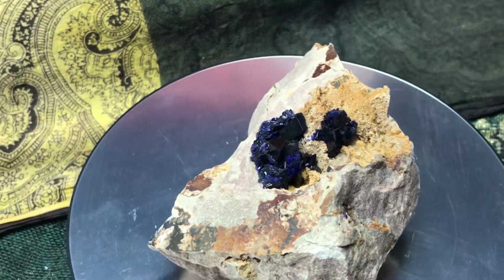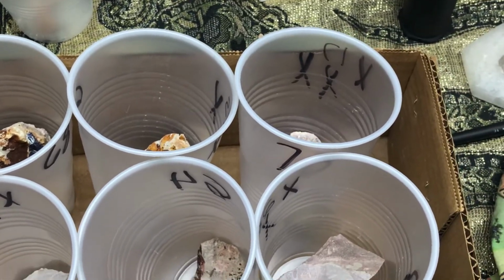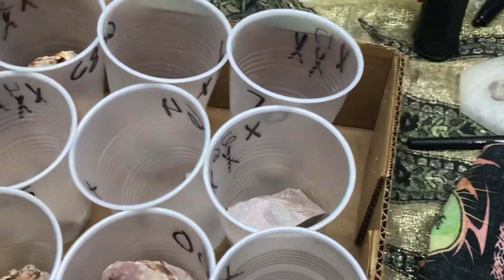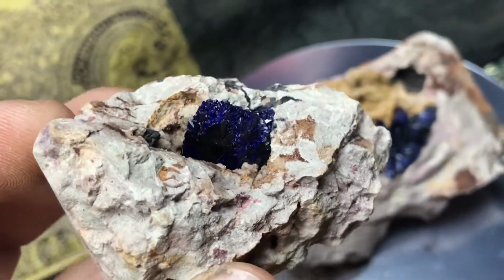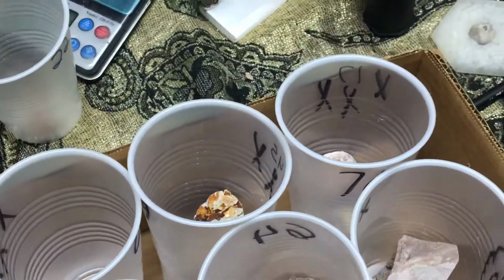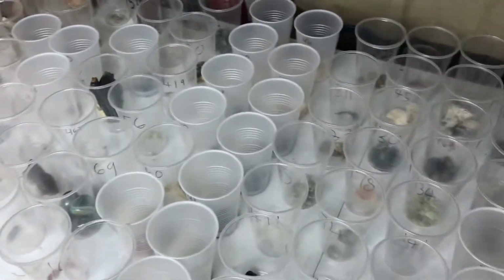Do this to help price your rocks to sell online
We talk about how to comparatively price your material to sell online